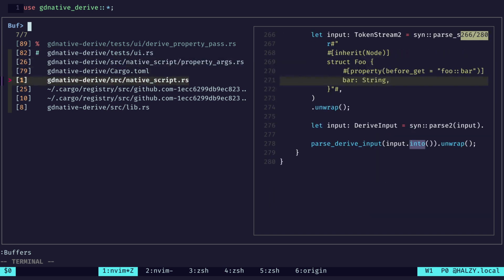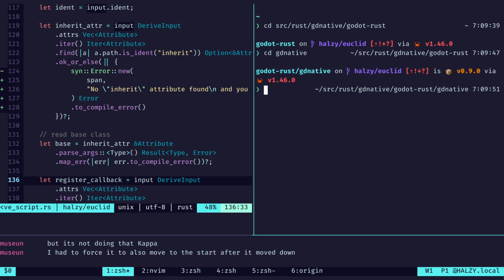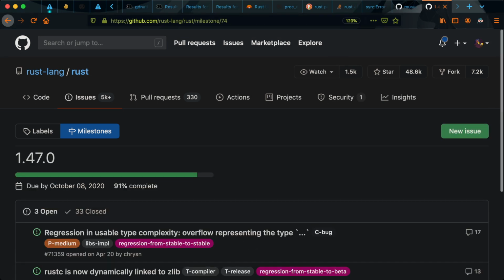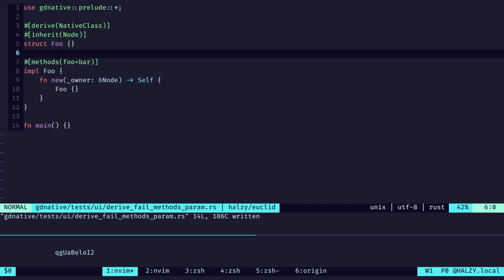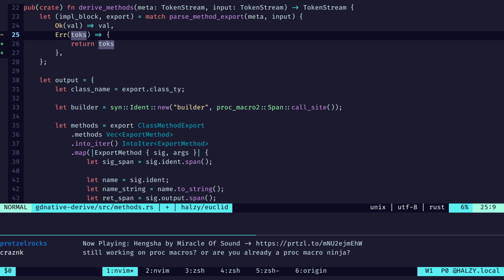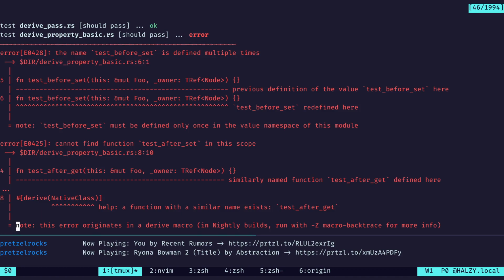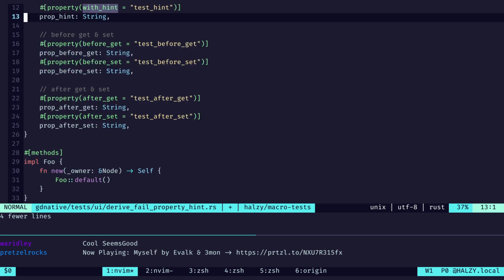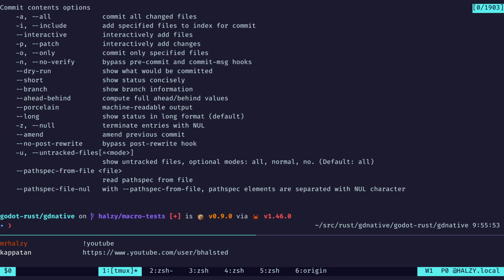#315: Rust & Godot: Improving gdnative proc-macros!